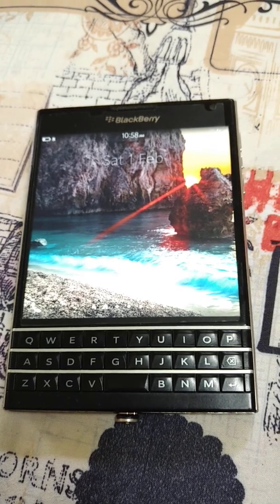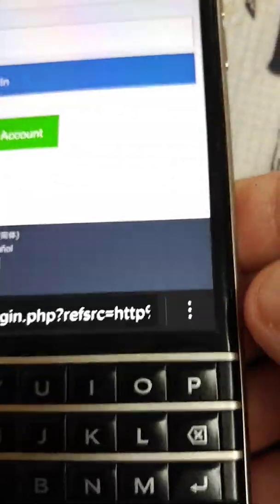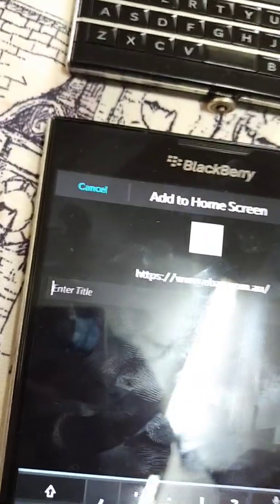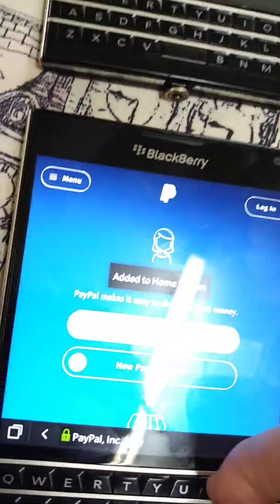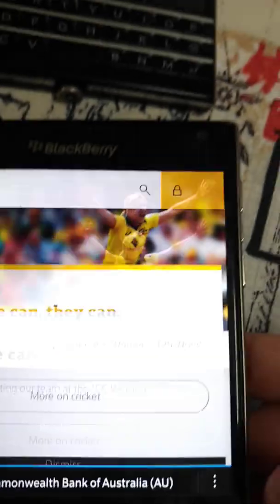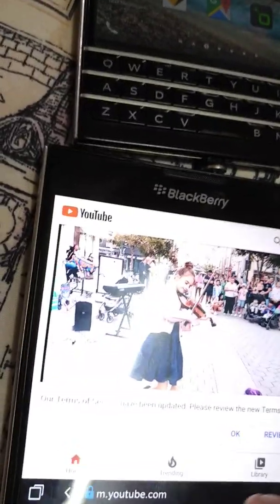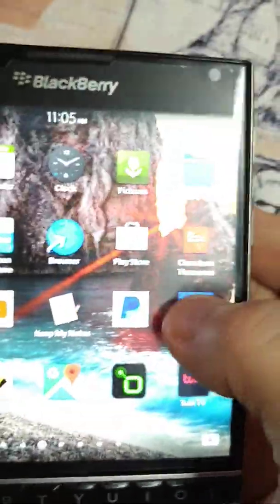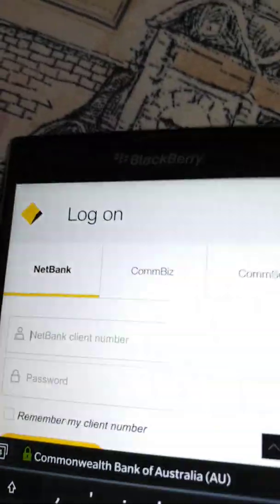BlackBerry Passport 2020 download PayPal eBay Facebook Twitter Instagram & more without crashing.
Keep your BlackBerry Passport and have any application you want without draining your battery or the constant app crashing. Easy simple way I show you how. Kind thanks Diane